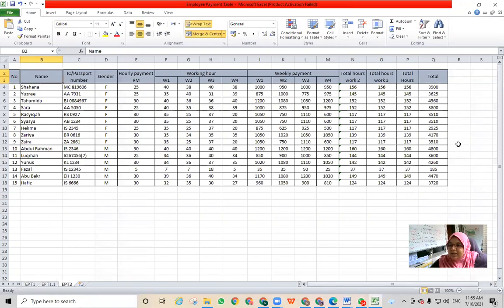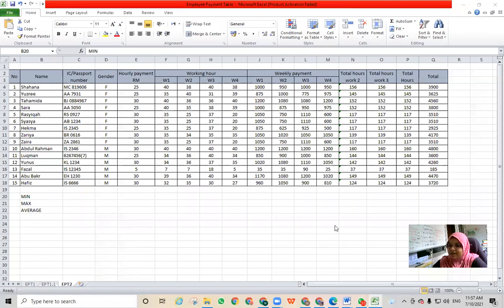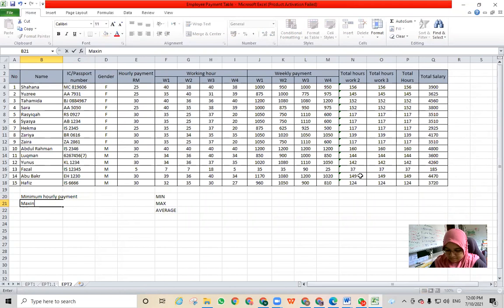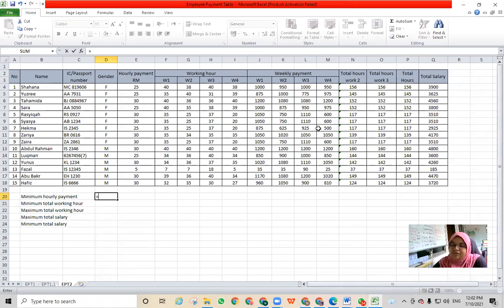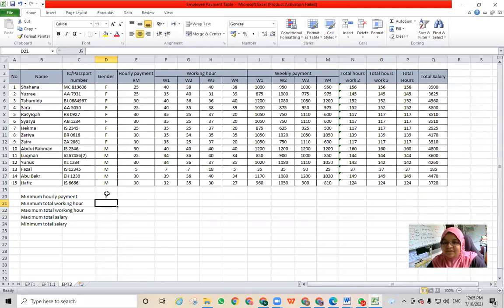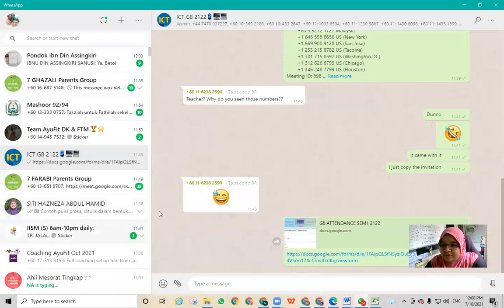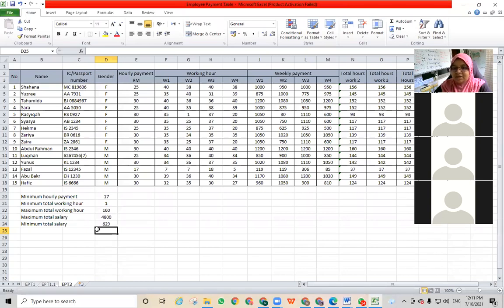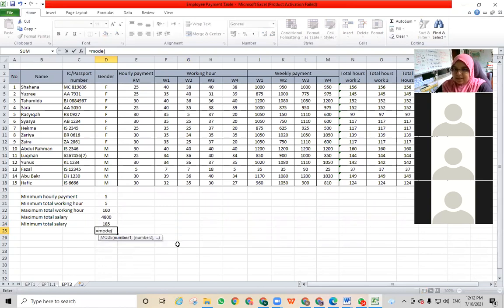MIN MAX MODE IN SPREADSHEET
Grade 8 simple calculation in spreadsheet.